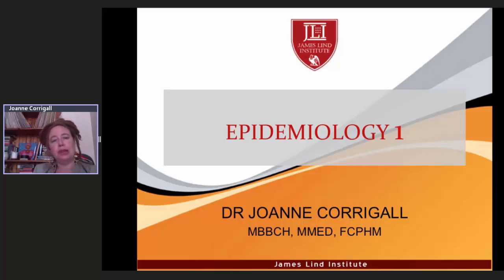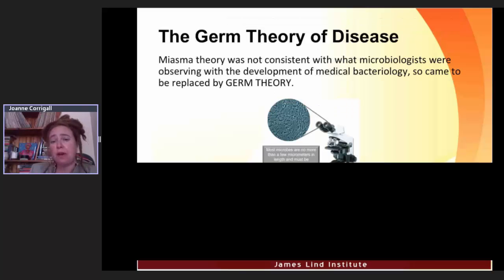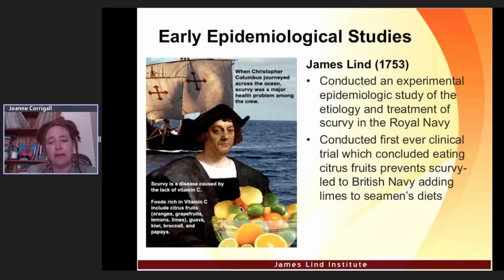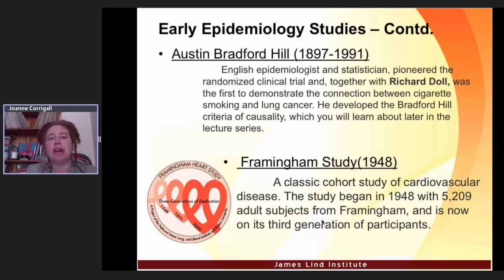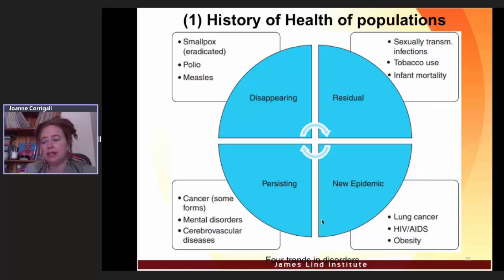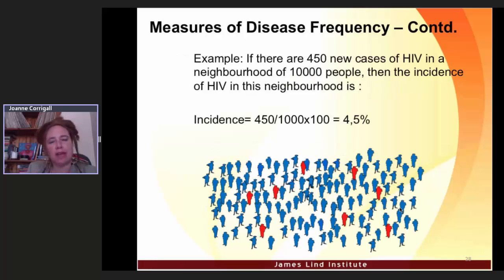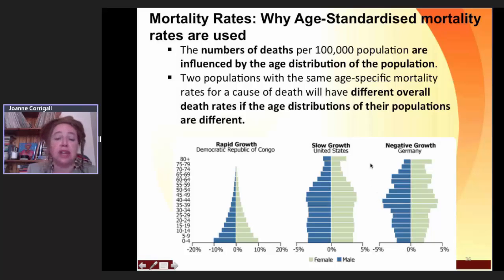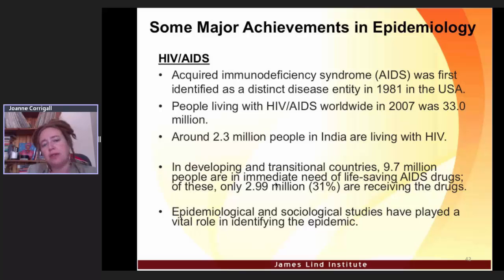Epidemiology Lecture - Part 1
Epidemiology Lecture - Part 1: This is the part 1 from our series of four epidemiology lectures. Part 2 to 4 are exclusively available for the students enrolled in our programs only.